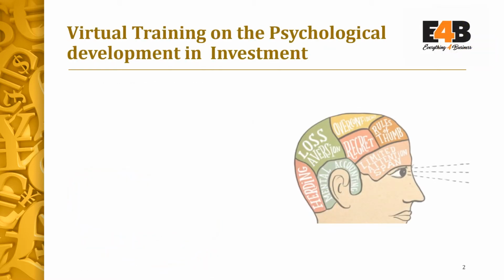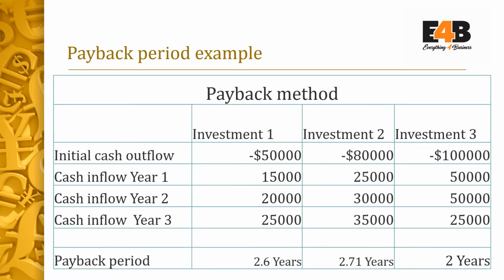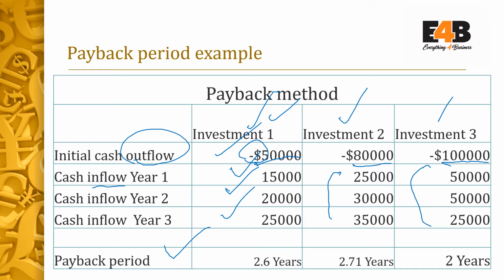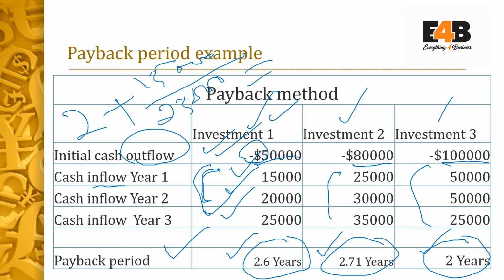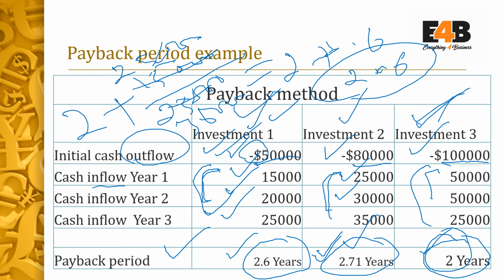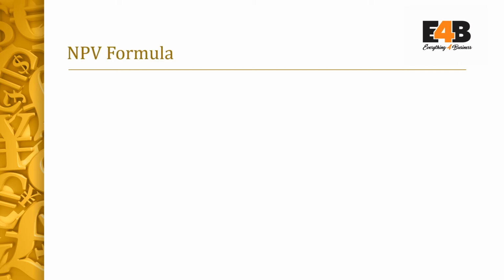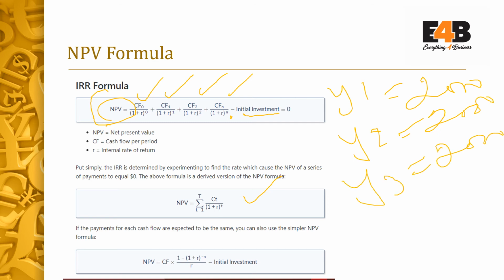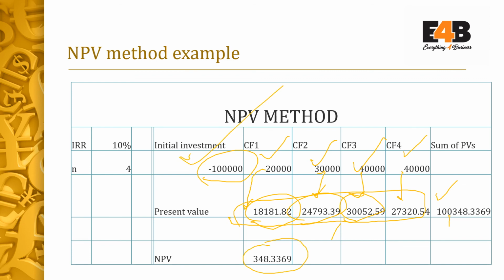video 3 Virtual Training on the Psychological development in Investment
Payback period
NPV
IRR